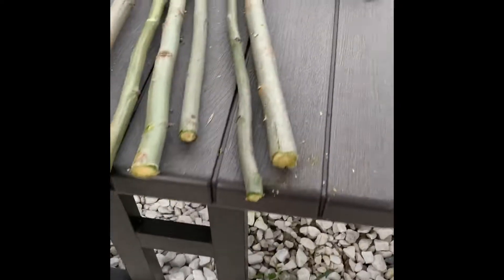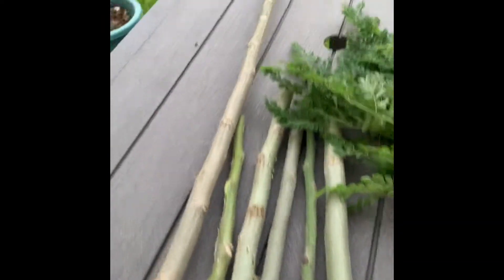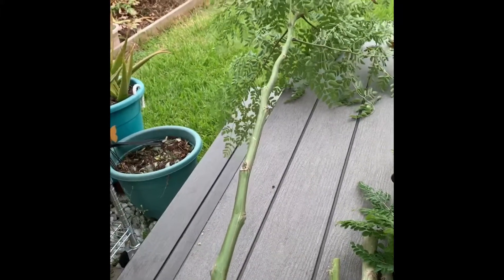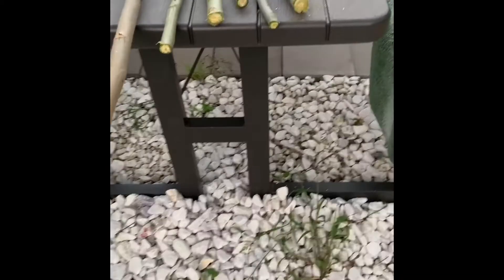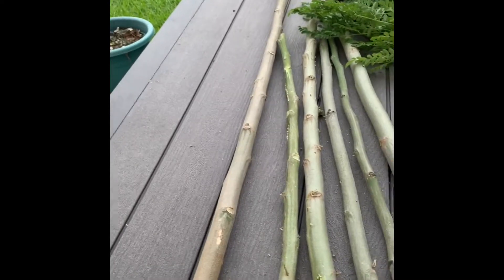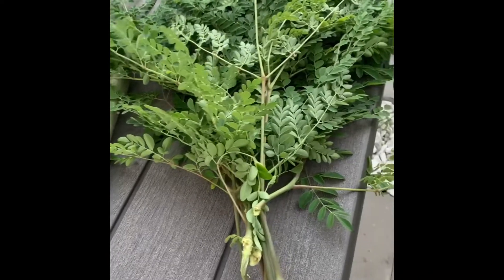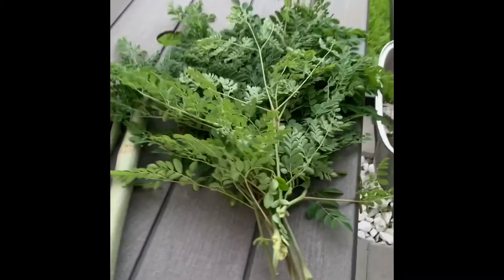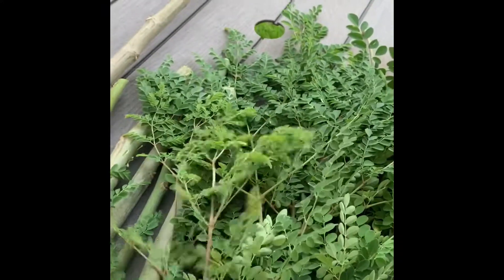V#23 Moringa Oleifera propagation by branch cuttings (malunggay)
hi everybody.
today i will gonna propagate a very nutritious vegetable tree Moringa (aka. malunggay in Philippines). it has a lot of nutritional values. easy to grow and propagate. you can start as well from seeds. the leaves and its fruit drumstick or pods are both edible. they are heat loving plant. dormant on winter time, just protect their roots and will come back stronger the next spring. used a lot in asian cooking.